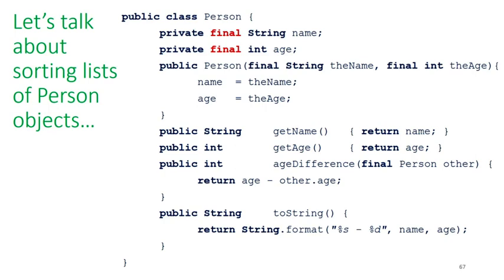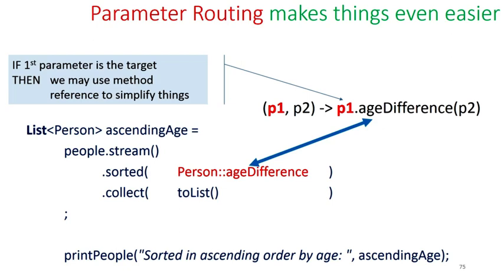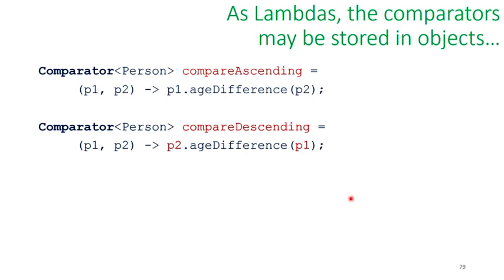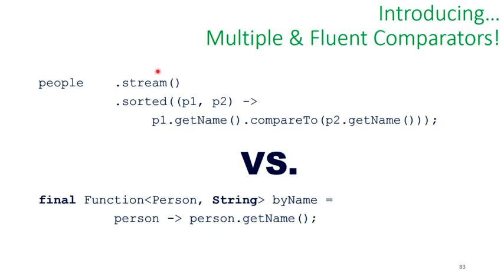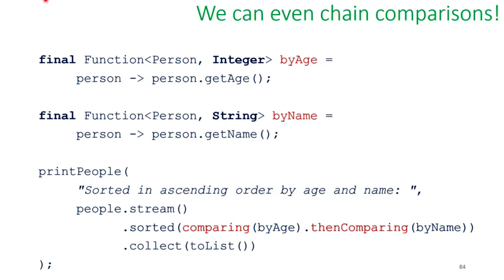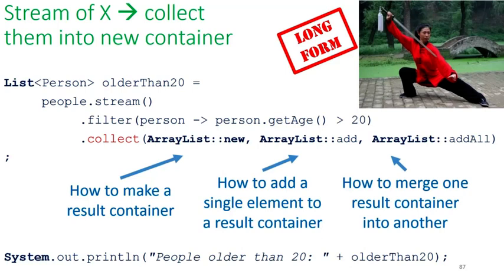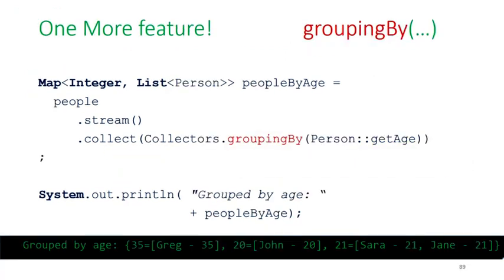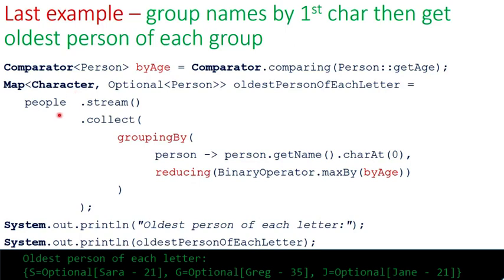Lambdas - Part 5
Quick Links;
00:00 - Implementing the Comparator Interface (slide 66)
18:50 - Reusing Comparators (slide 77)
44:13 - collect() & Collectors (slide 85)
56:22 - Grouping By (slide 89)
01:10:16 - Last Example (slide 90)